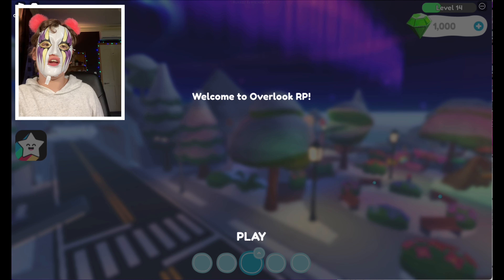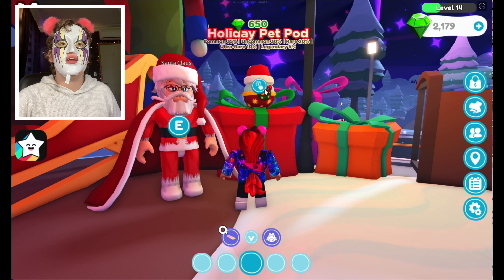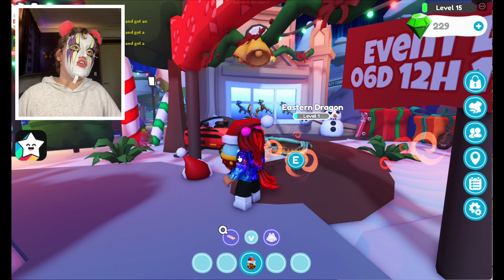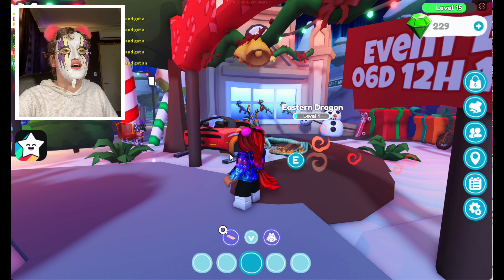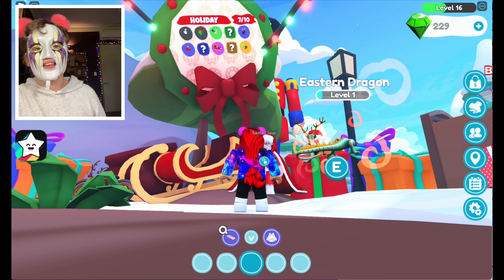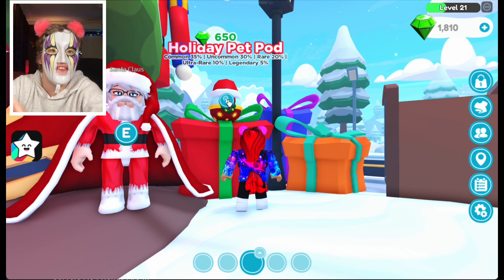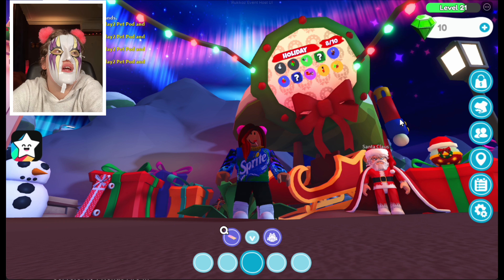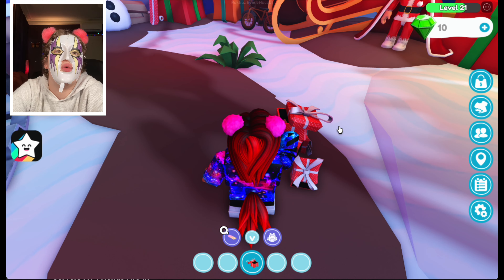Opening ONLY *HOLIDAY PET PODS* In Roblox Overlook RP Before They're GONE FOREVER!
🐼NEON VOID CHANNEL: (Coming Soon!)